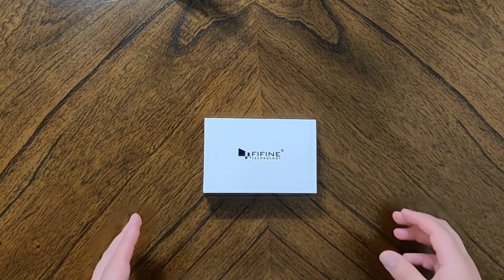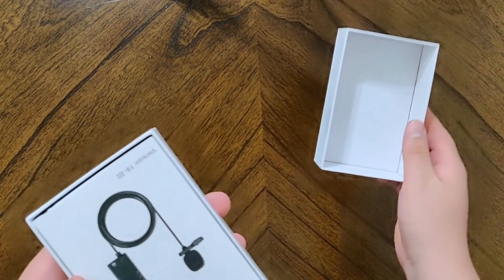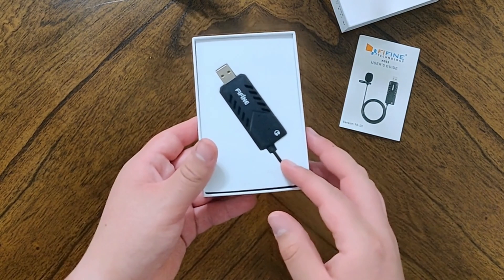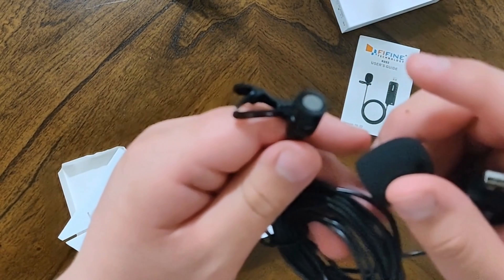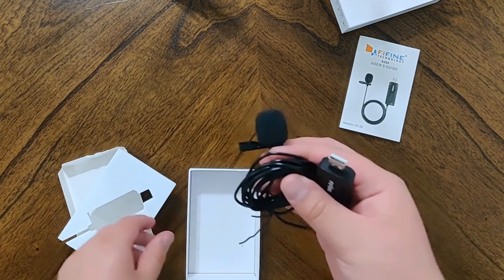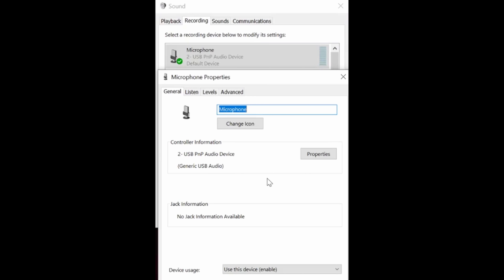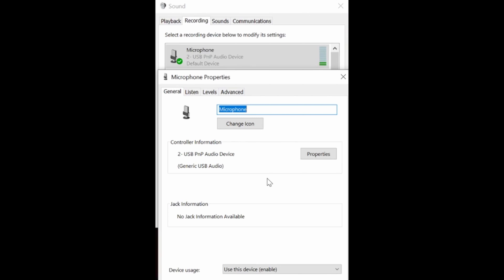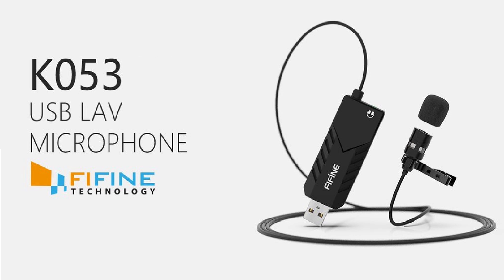Fifine Lavalier Microphone K053 Review!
Today we are reviewing the Fifine K053, which is one of Fifine's lavalier microphones, this microphone is a very great microphone with a small form factor and amazing sound quality. This microphone includes another impressive thing about it, It's only $15! At only $15 this microphone is a steal of a deal. If you guys did like the K053 don't forget to check it out.
Donations help the channel stay strong, please think about giving if you can, this will ensure future uploads.  :)